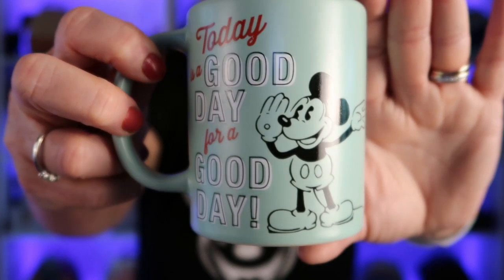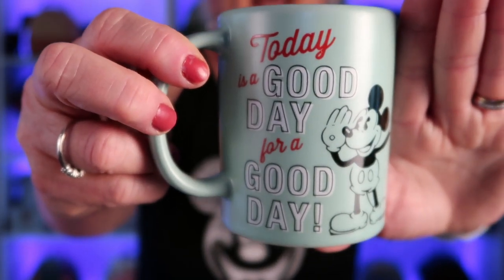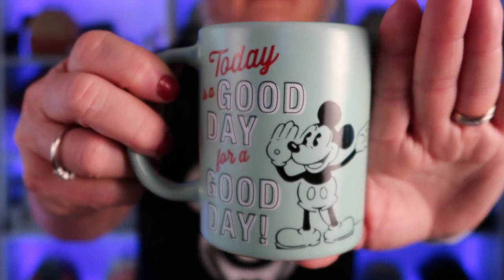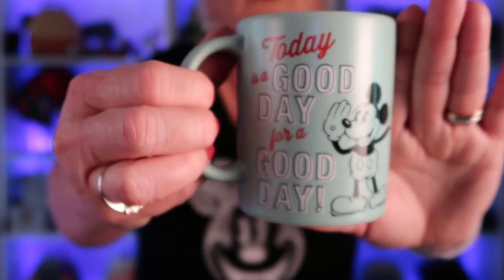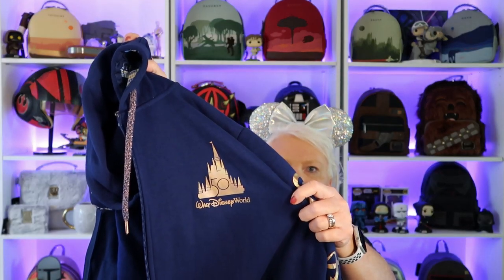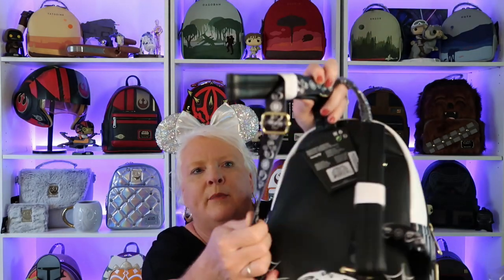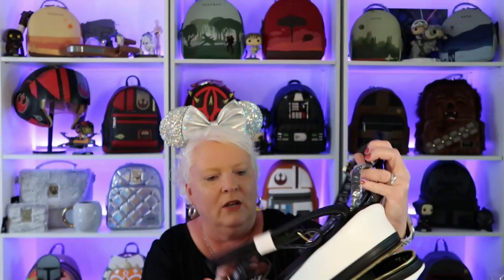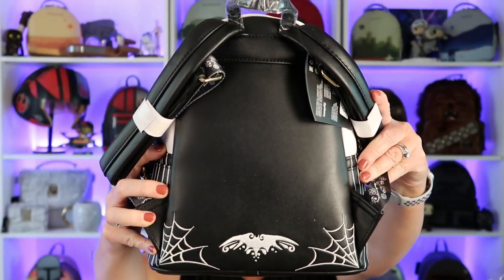Disney World Haul 2022!!! 50th Anniversary and more!!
Hello,
I have returned from Disney World and can't wait to share what I brought back!!  50th Anniversary and more.

VERY NEKO

Mitzi

Disney's 50th Anniversary
Disney Haul
Disney Unboxing